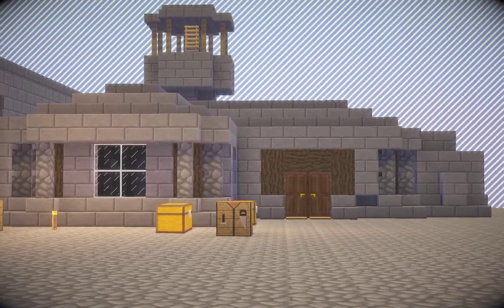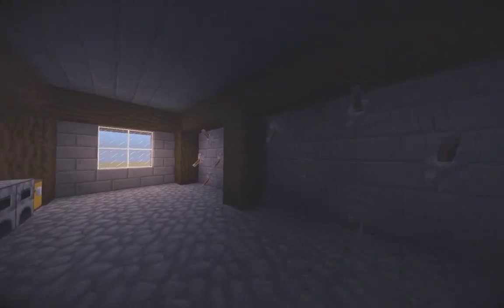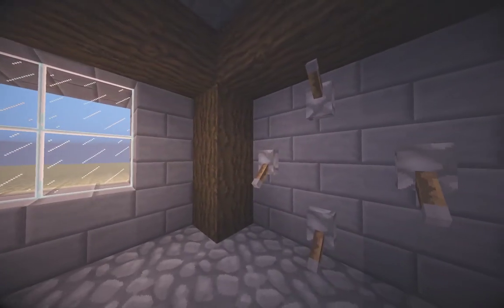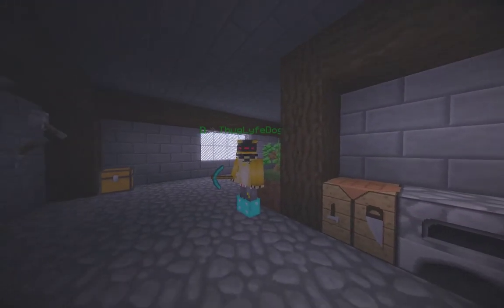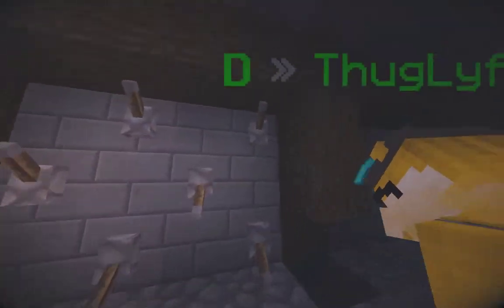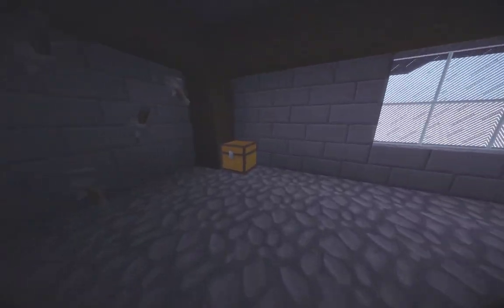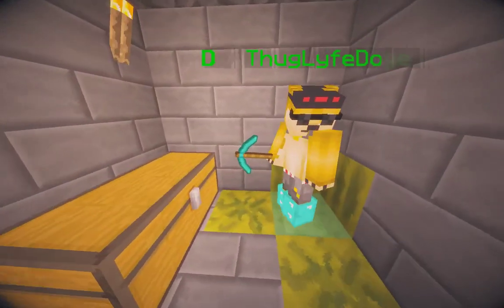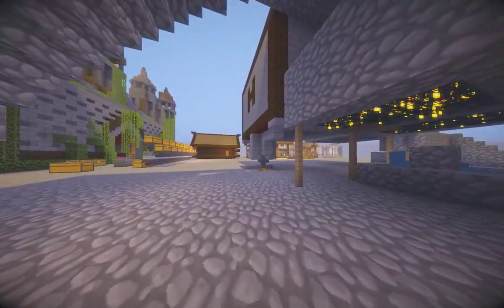sexy fart at the end of the video *not clickbait* | Skyblock episode #1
man that fart was sexy